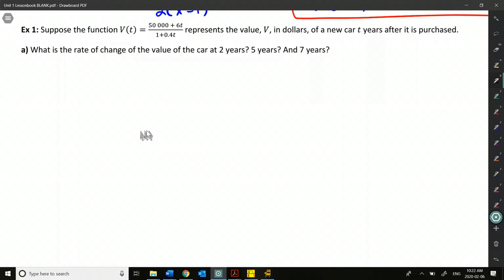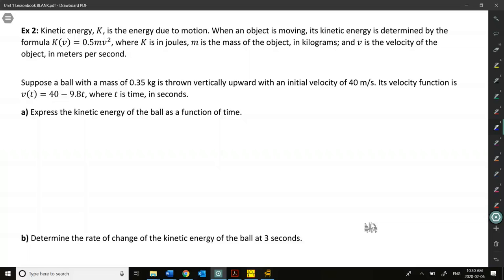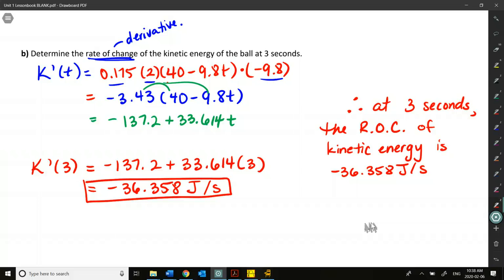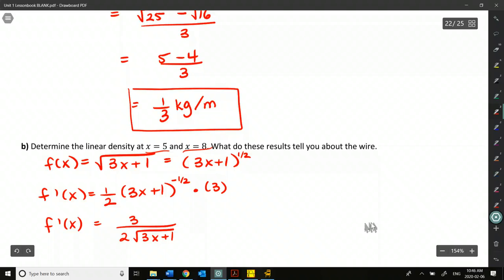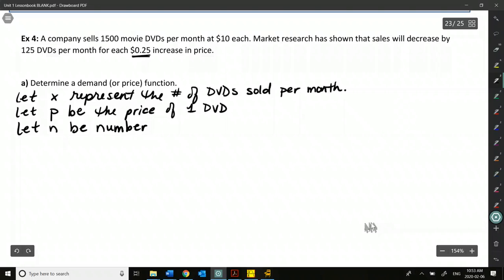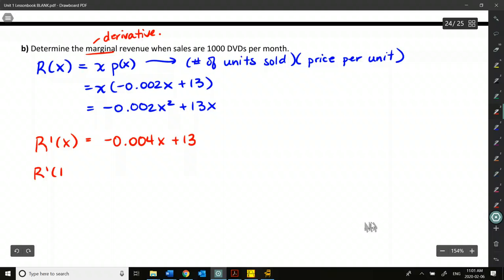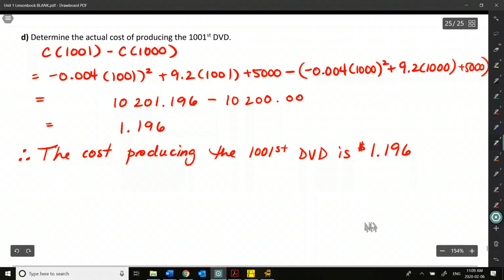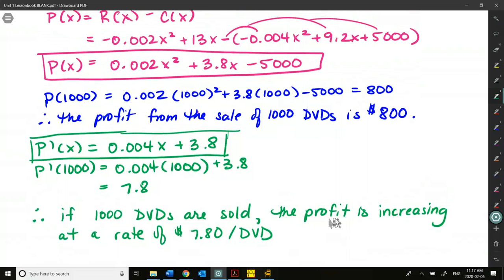Applications of Derivatives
In this lesson, we learn about a variety of calculus applications such as kinetic energy, cost, revenue, profit and linear density.